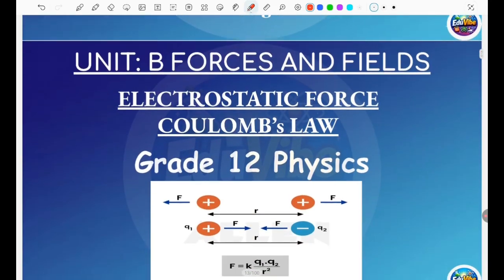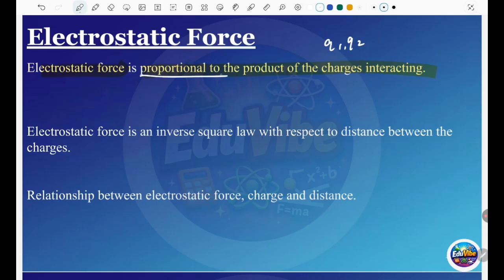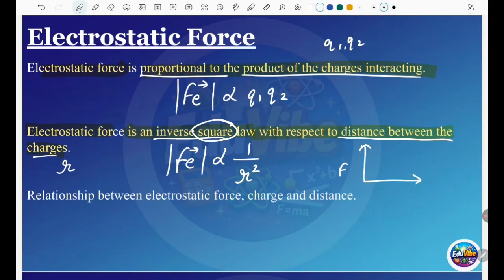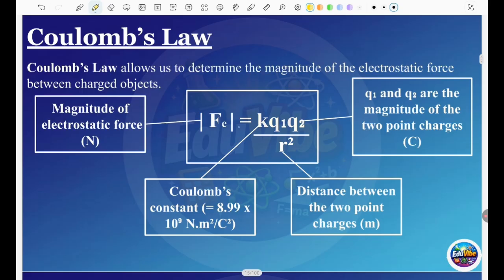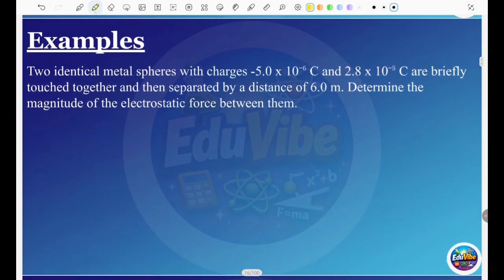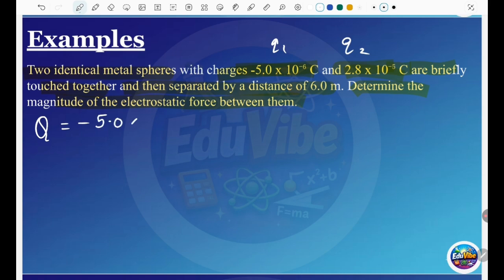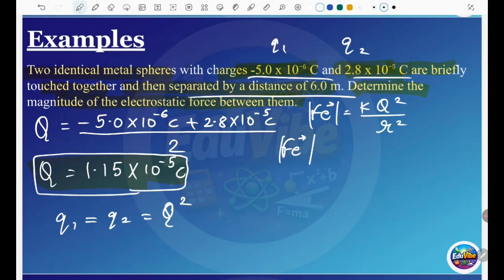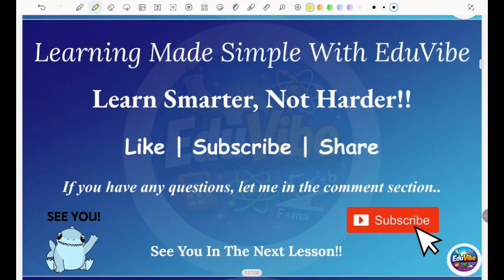Grade 12 Physics | COULOMB'S LAW | UNIT: B FORCES & FIELDS | EDUVIBE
In this video, I explained all about the ELECTROSTATIC FORCE & COULOMB'S LAW. Also, I solved some examples for more clarity of this topic...👍